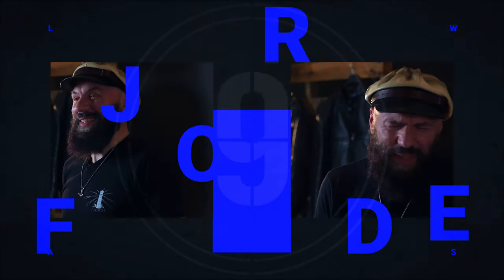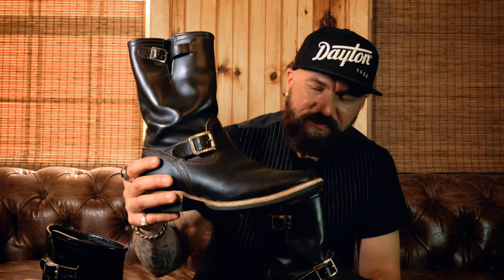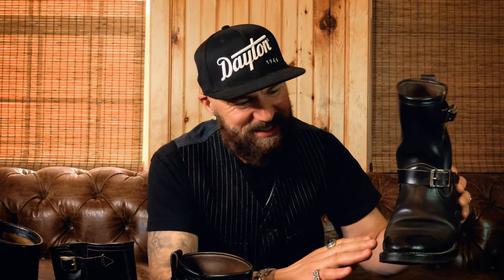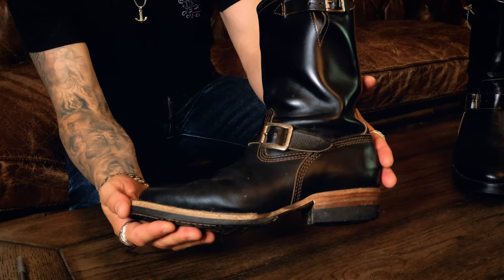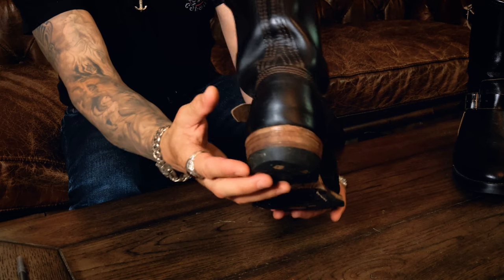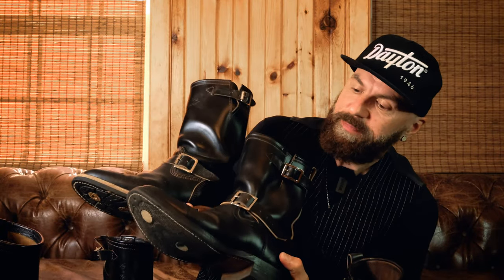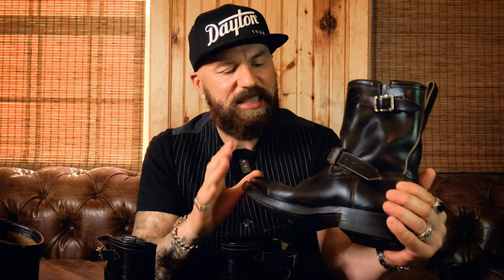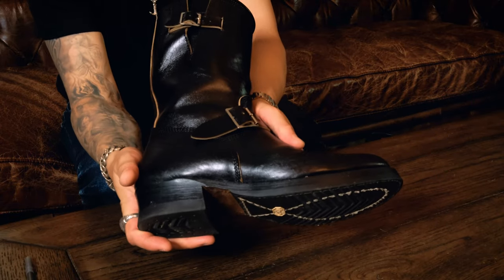The Best Boots for Men - Three Tiers of High End Leather Boots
Boots Featured / Mentioned in this Video

Thanks for your Support:
Hey everyone! We're just getting started and we can't thank you enough for your support. Seriously. Without you, we wouldn't be here.